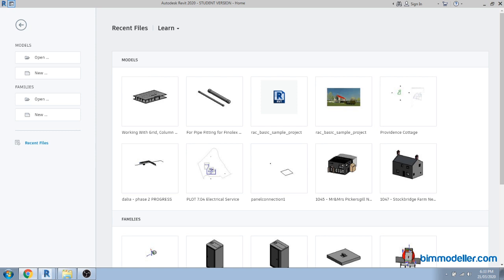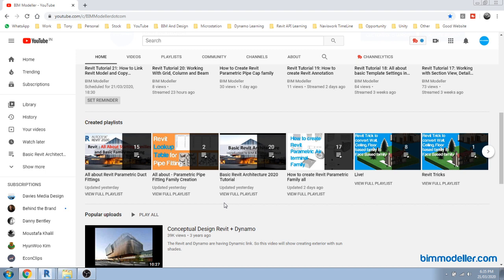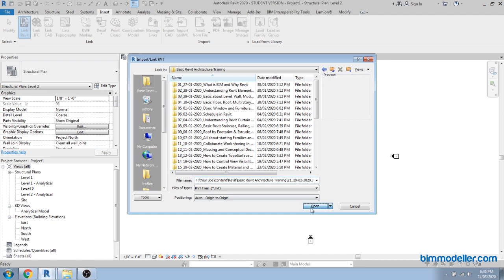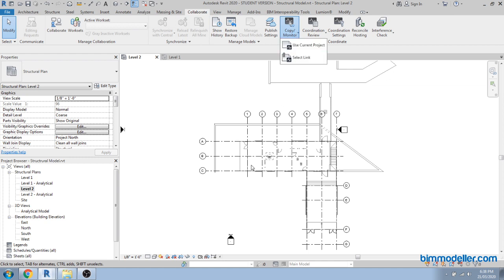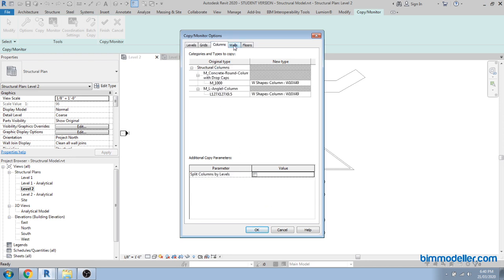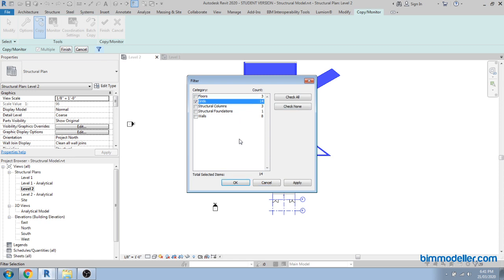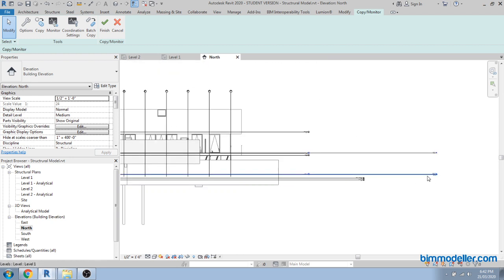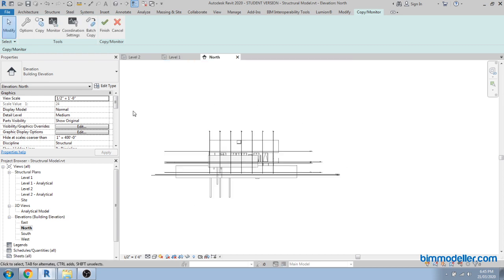Revit Tutorial 21: How to Link Revit Model and Copy Monitoring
This tutorial is for the Beginner who starts with Revit.
In this tutorial you will be learning how to link Revit model using Origin to Origin method and do a copy monitoring option. We use copy monitoring to copy the Grid and Level datum elements. This also demonstrates how changes in linked model can affect your model current model. We also showing basic of clash detection between MEP element and structural elements for coordination of clash.
Stay tune for Advance tutorial for more.
Happy Learning!

Our Project Testimonial or How to become Revit Freelancer

Thanks!

Thanks!